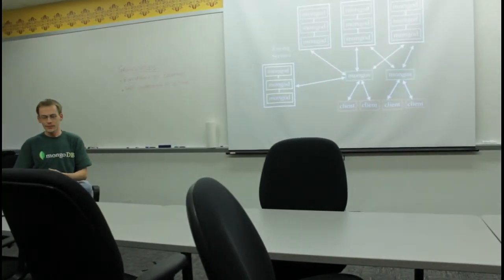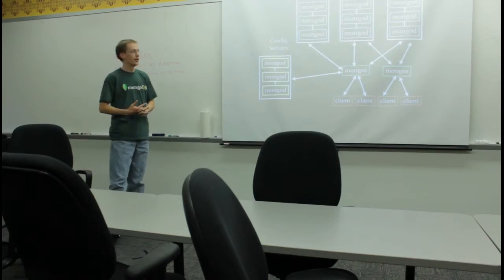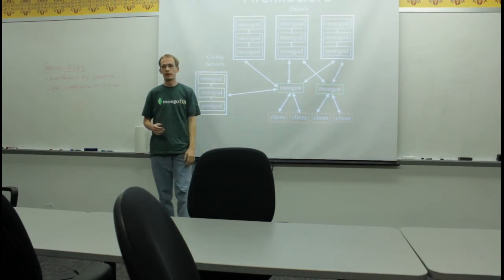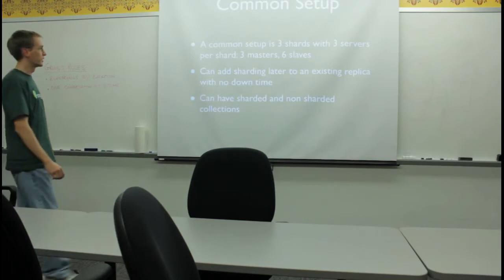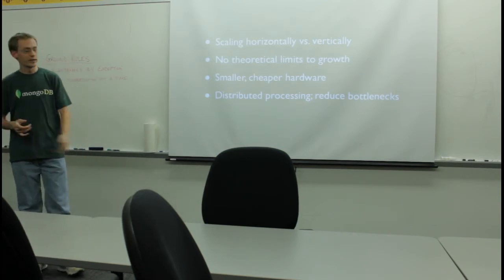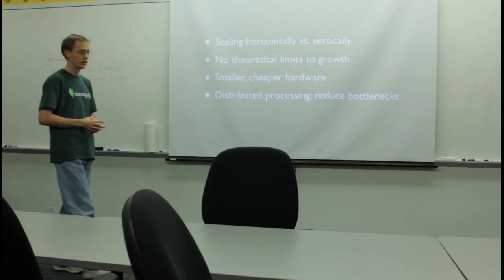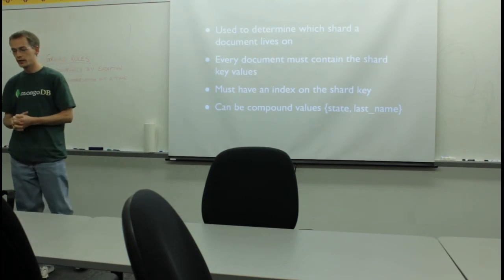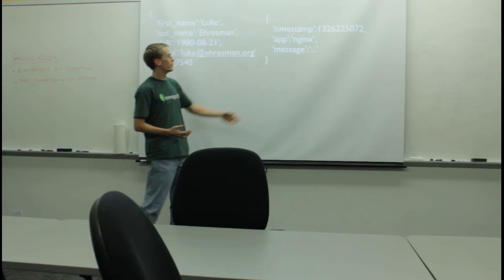MongoDB Episode 1 Part 1